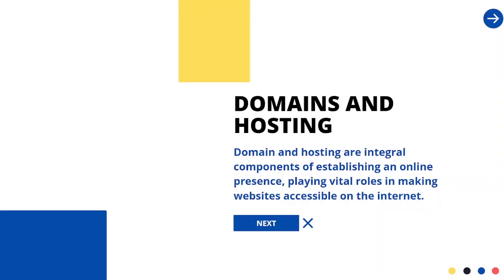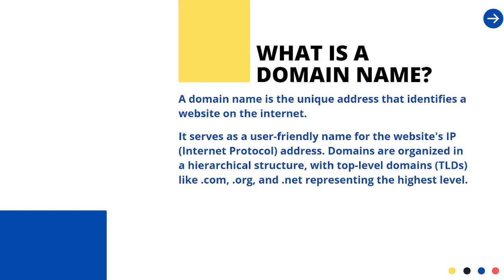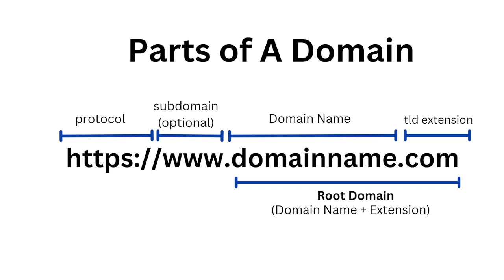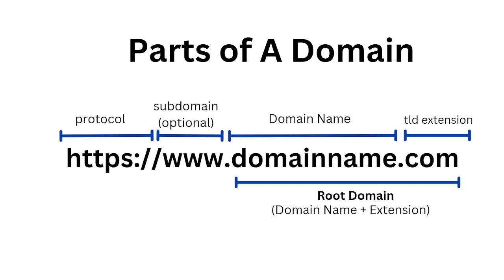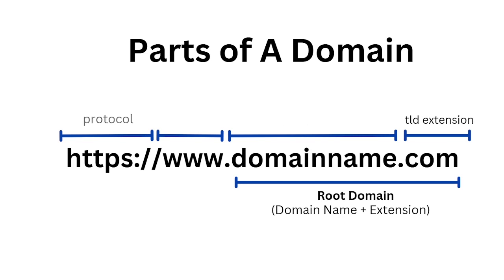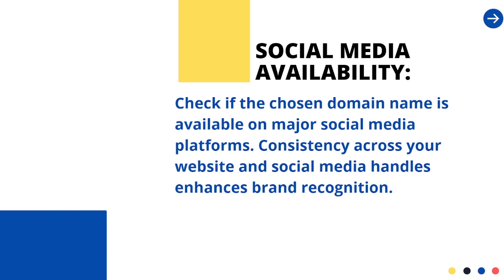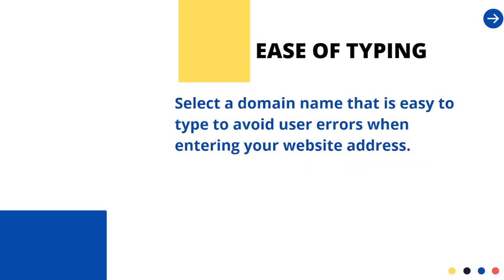Domain Names and Web Hosting 1